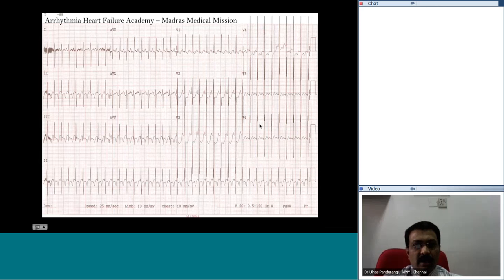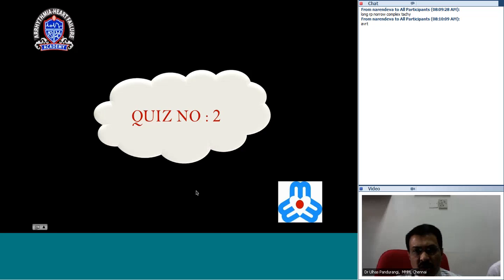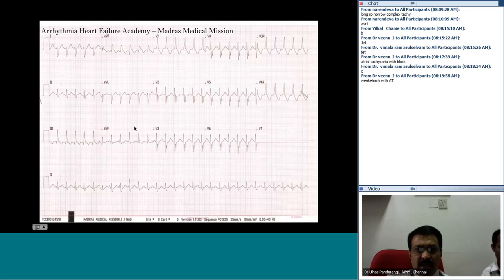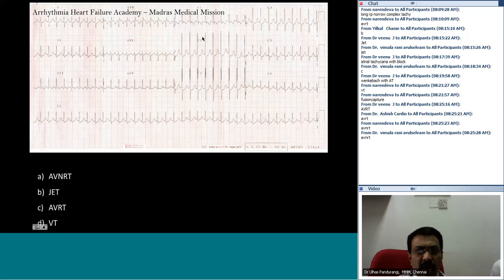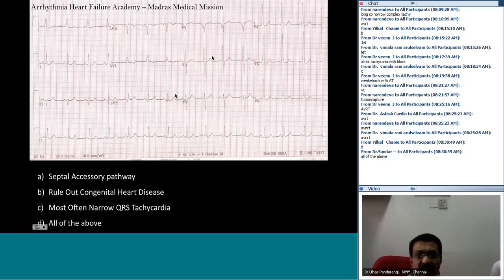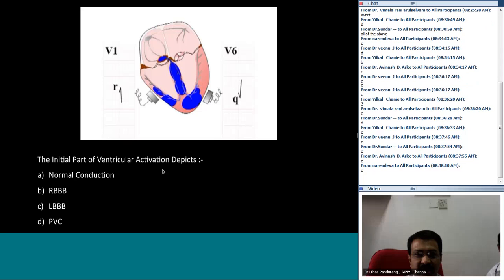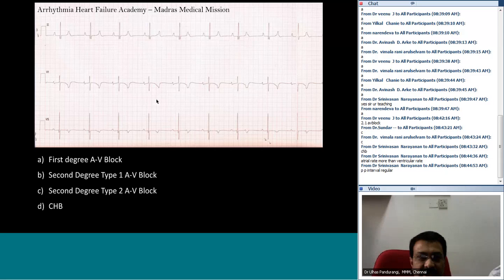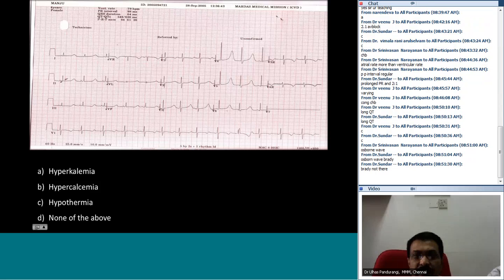ECG QUIZ by Dr Ulhas Pandurangi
Cardiology e-teaching on Topic: " ECG QUIZ " by Dr Ulhas Pandurangi.
The e- classes are conducted on a new e-teaching portal for Pediatric Cardiology, one of it's kind in Asia! This program is supported by Childrens heart
And People4people The portal will be the single point of access for all e-Lectures as well as content related to Pediatric Cardiology.